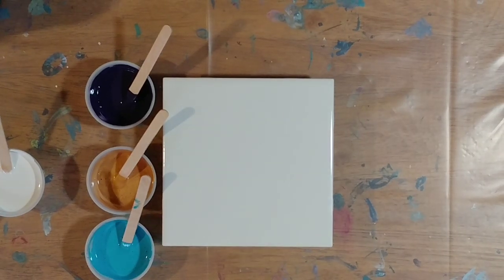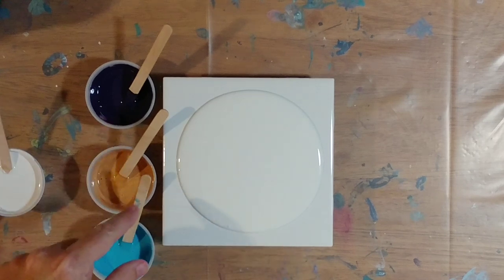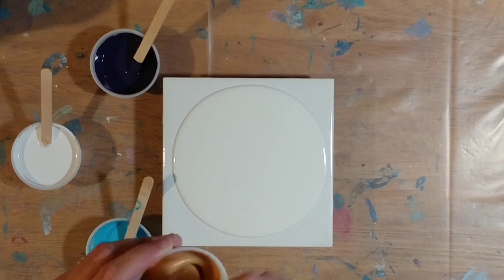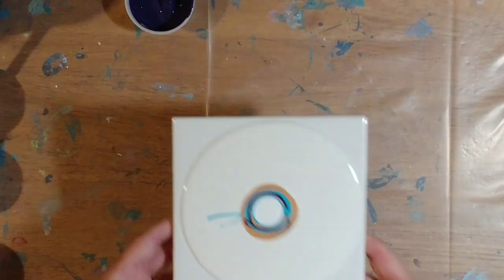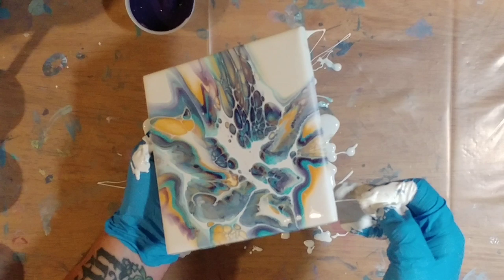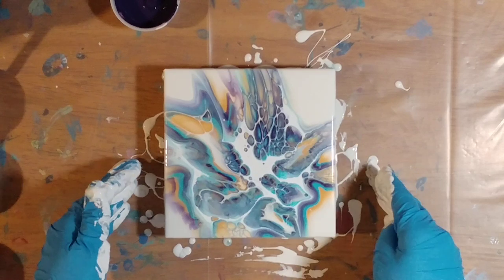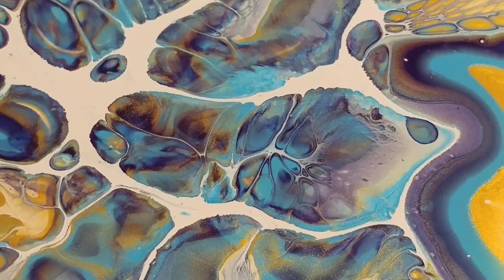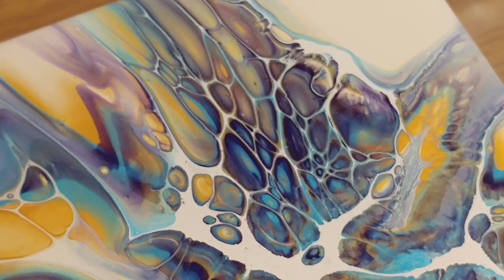Bloom Technique Attempt #2! (252)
My second try at the bloom technique.  I think this one turns out pretty awesome!  I hope you enjoy 😊
My GENERAL FORMULA: paint, about 30-40% ratio of floetrol to paint, one tiny drop 100% silicone in each color, small amount of distilled water (chilled in the hot months)